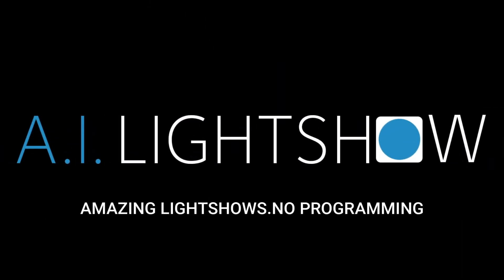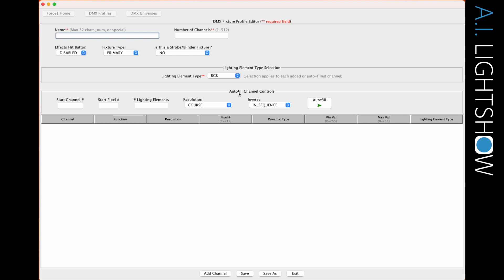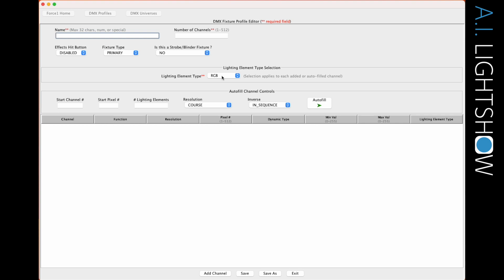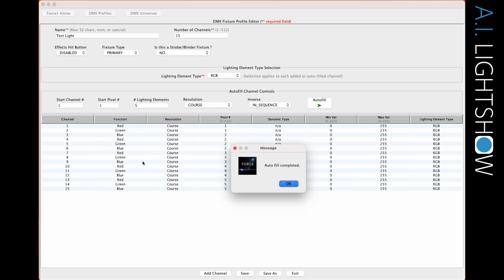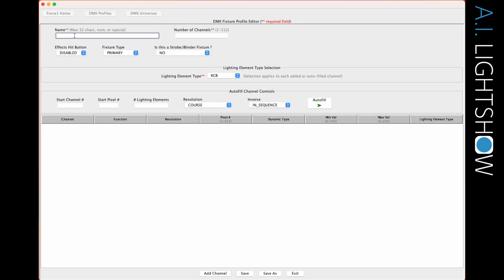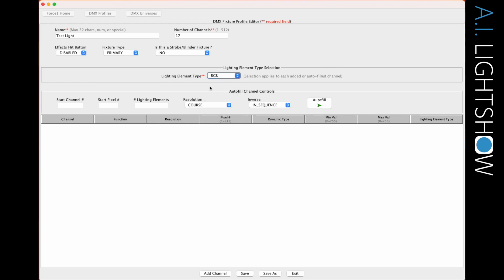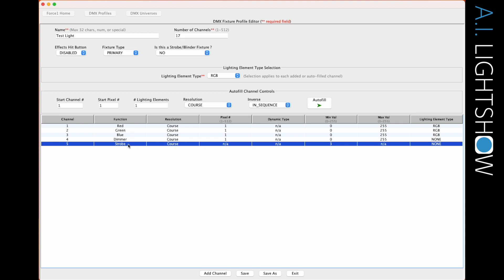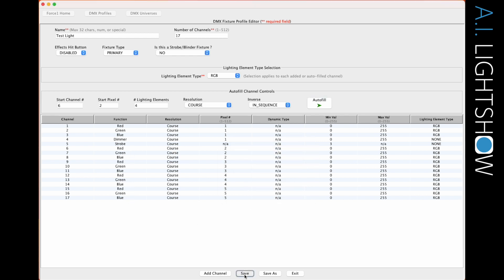FORCE 1 0 APP Tutorial on Autofill DMX ch feature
In this tutorial video, we will defined some of the terminology associated with setting up multi pixel, light fixtures, and the different types of lighting elements.